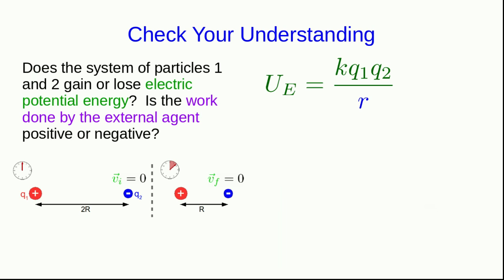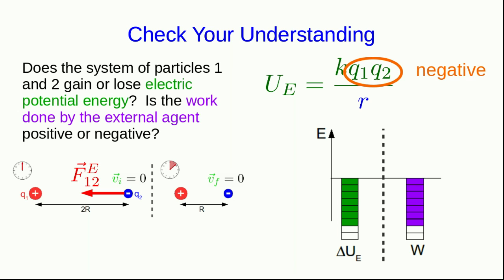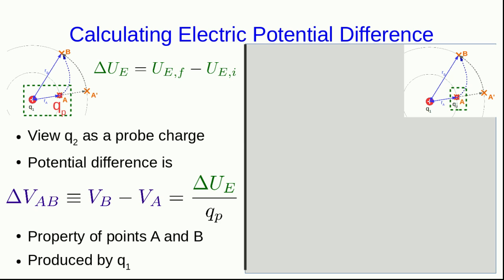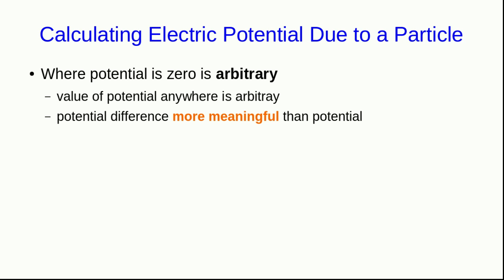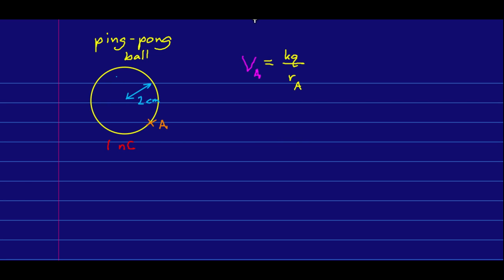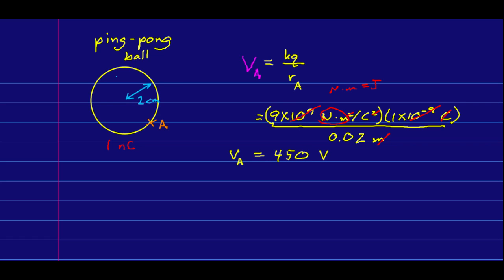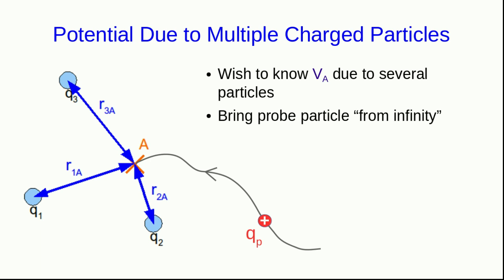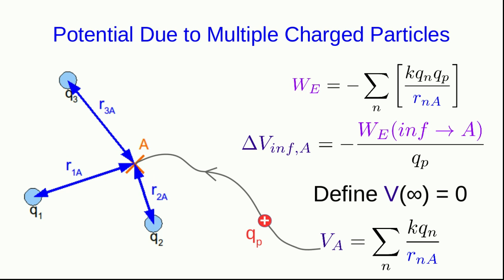CBU PHYS 1204, Work and Energy in Electrostatics Lecture 3 - Calculating Electric Potential (Part 2)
We see how to calculate potential difference and how to calculate the potential due to a group of charged particles.